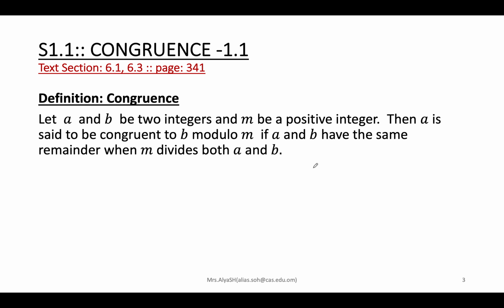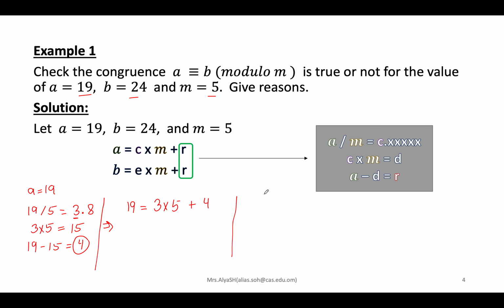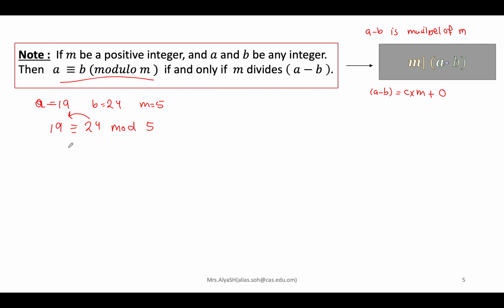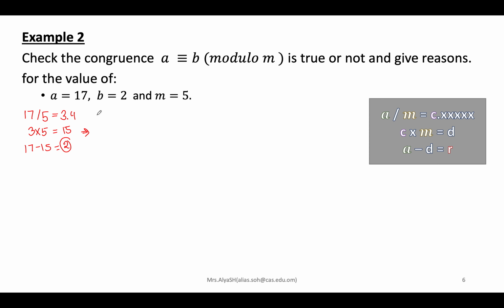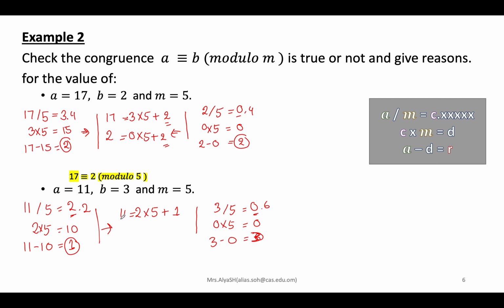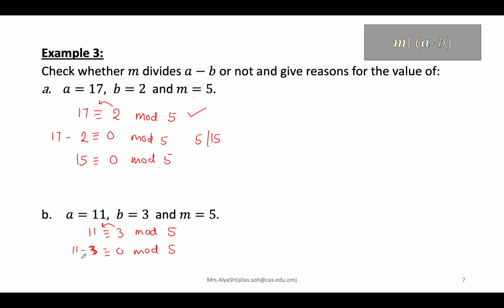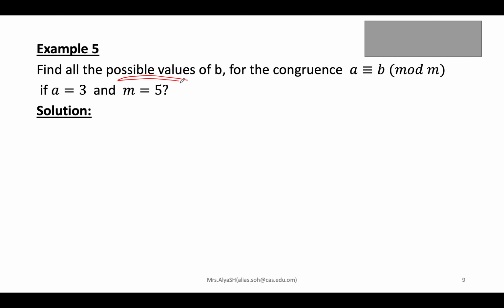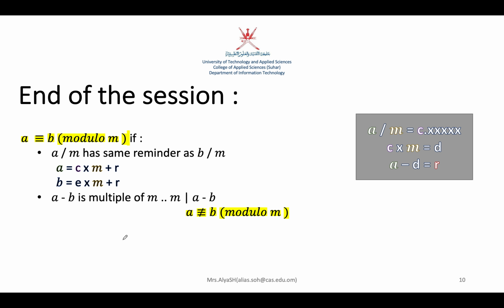ITDR2103 :: L1.1 : Congruences1